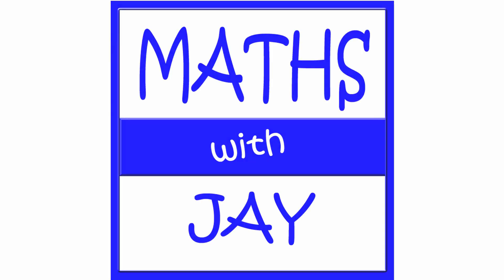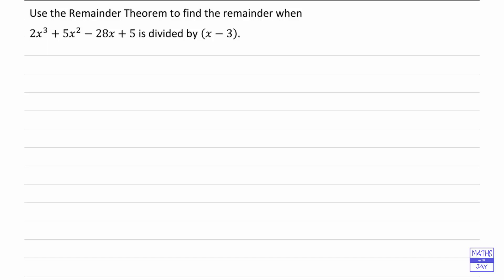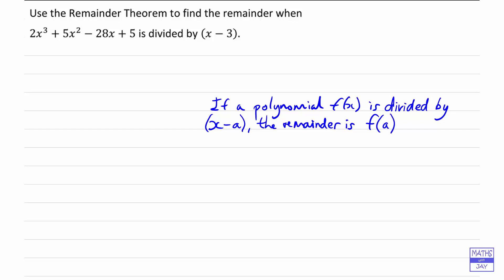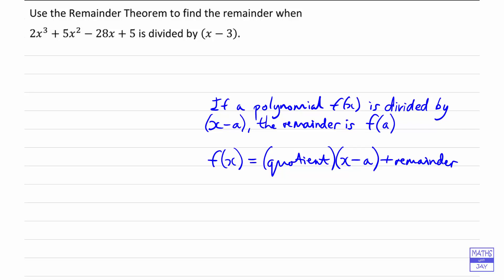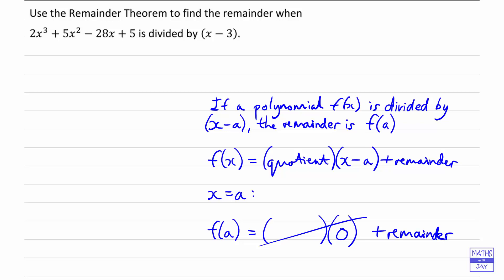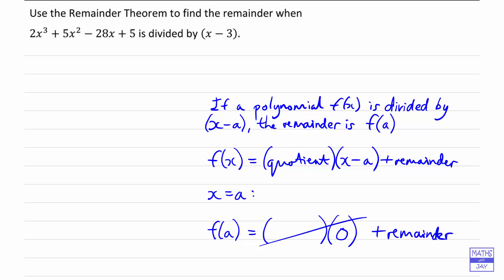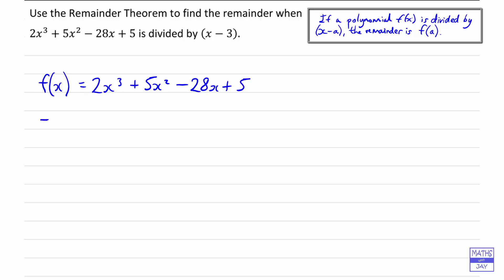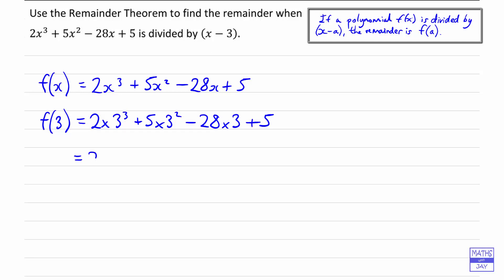Remainder Theorem Example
How to find the remainder without finding the quotient or dividing, using a cubic polynomial & (x - 3)